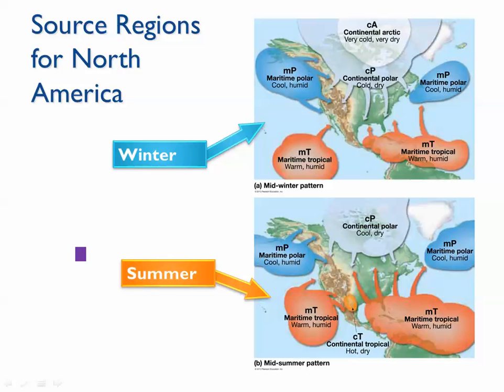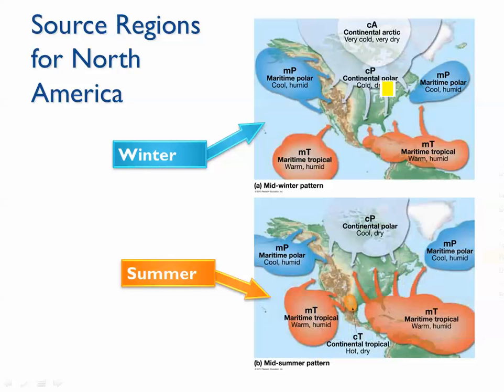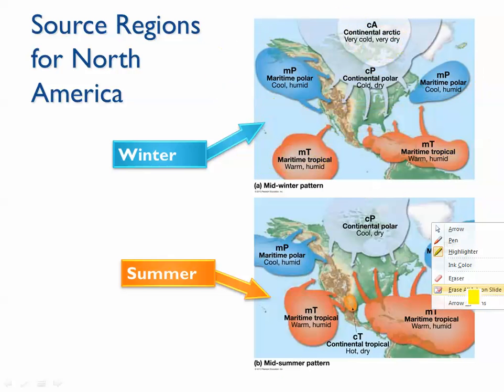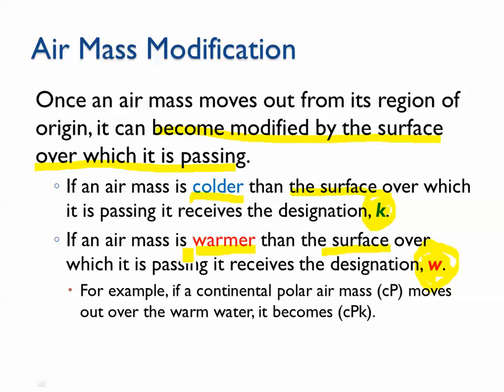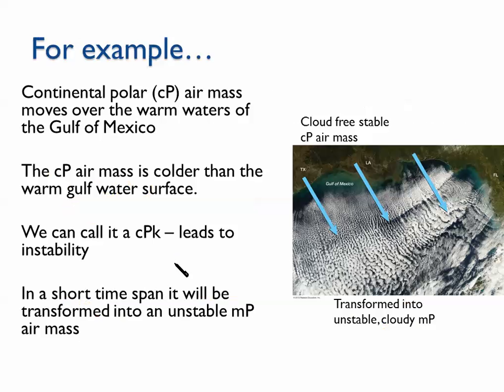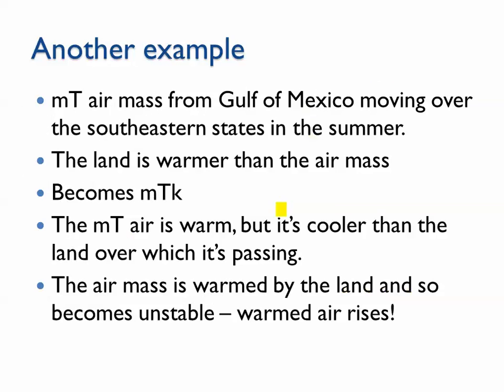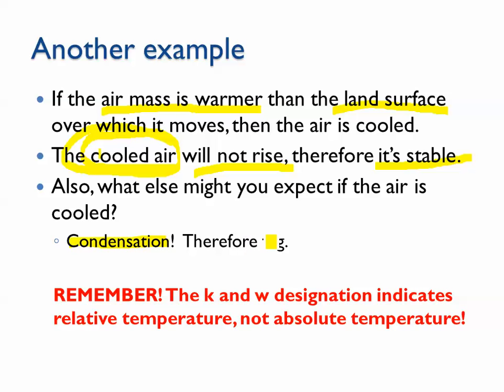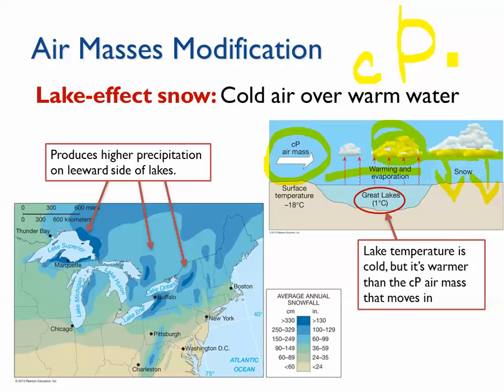Air Mass Modification - Ch. 8